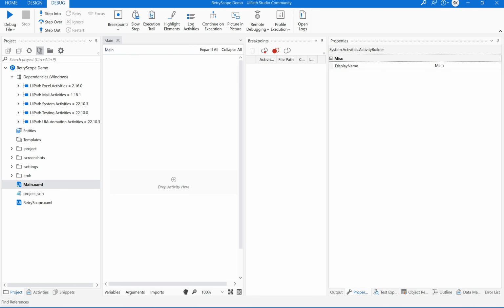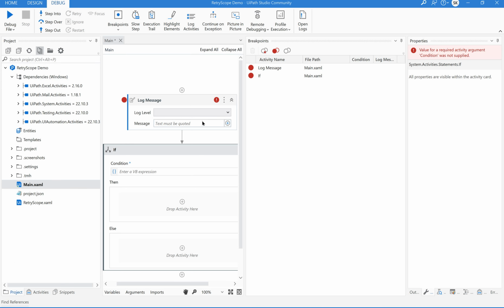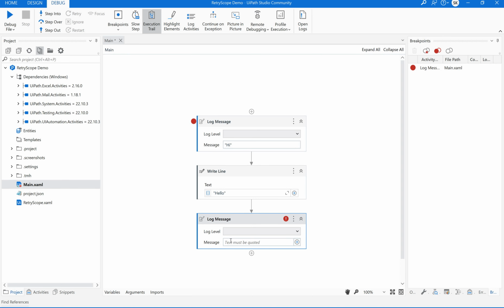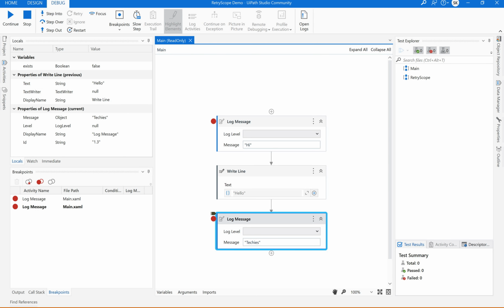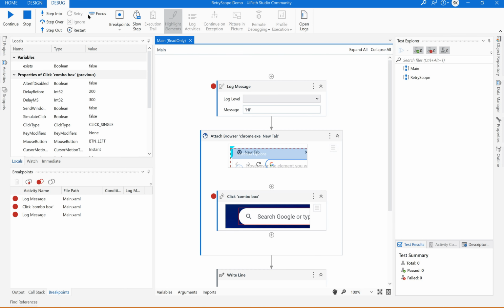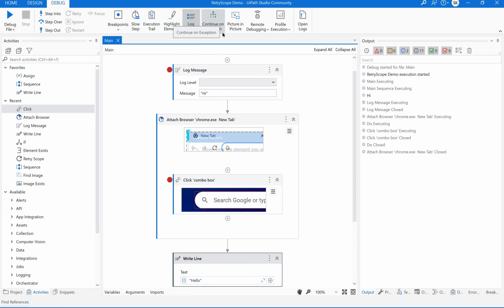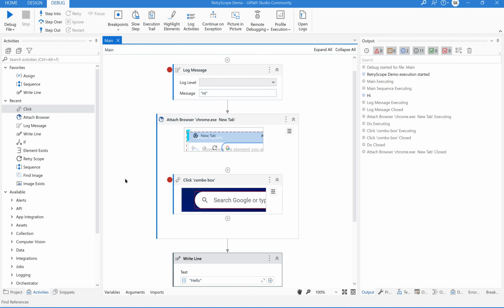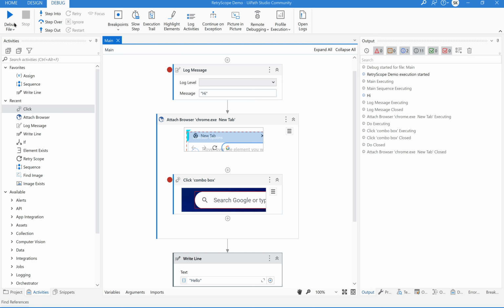Debugging Options / Actions in UiPath Studio part #2 | Debug ribbon options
Hi Techies,
In this video you can find Debugging Actions on UiPath Studio ribbon.
This is in continuation to our Part #1 video.